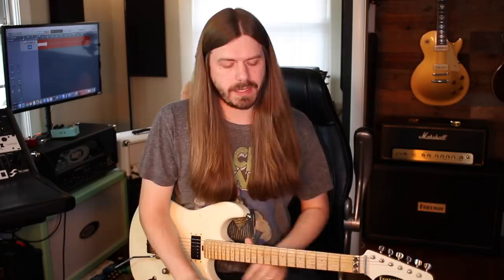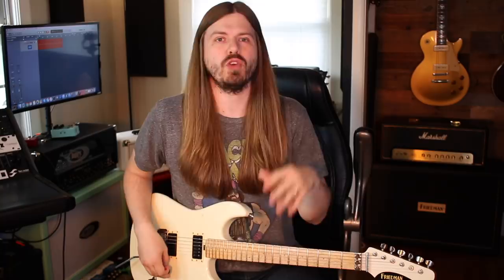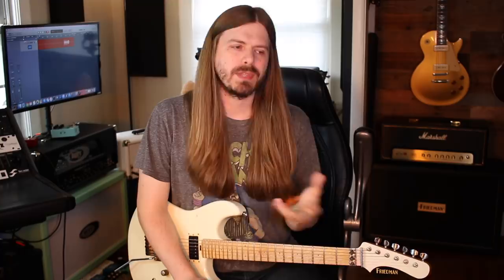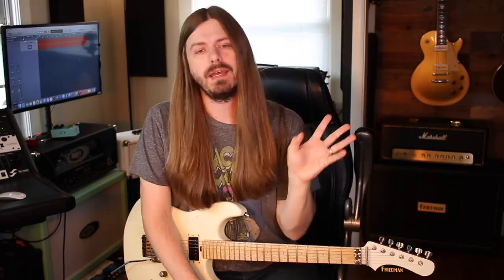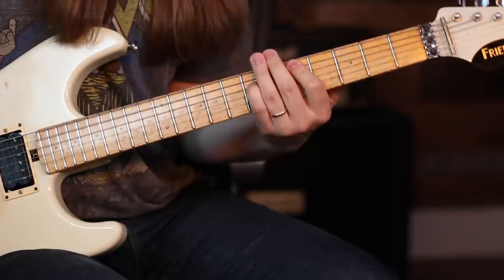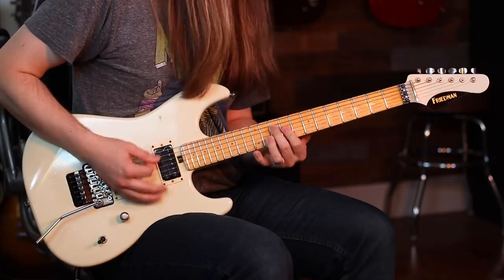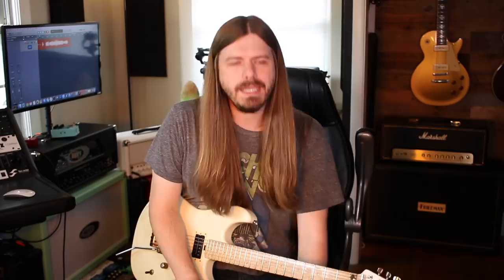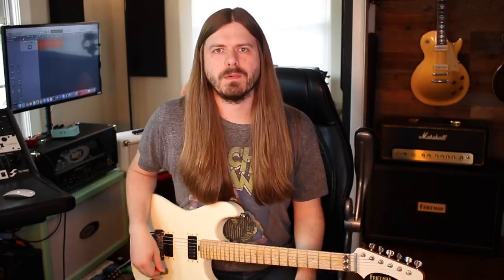Wickedly Easy 80's Riffs Everyone Should Learn!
Time for some hair metal!!